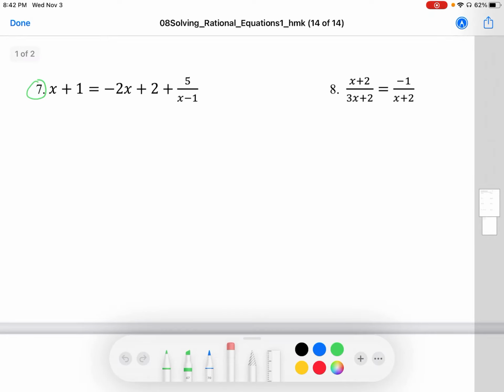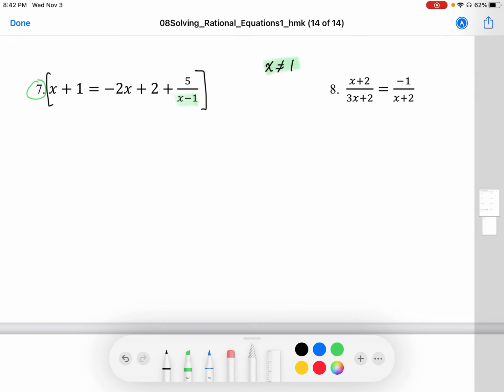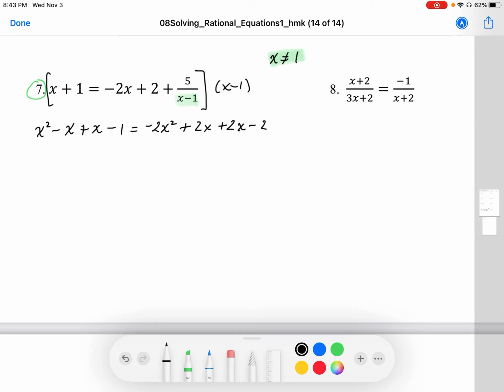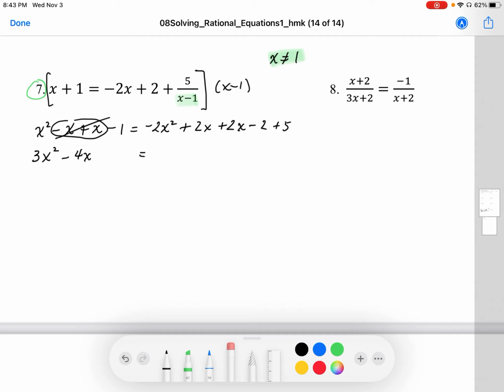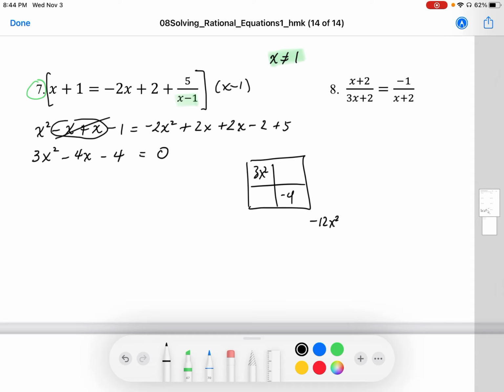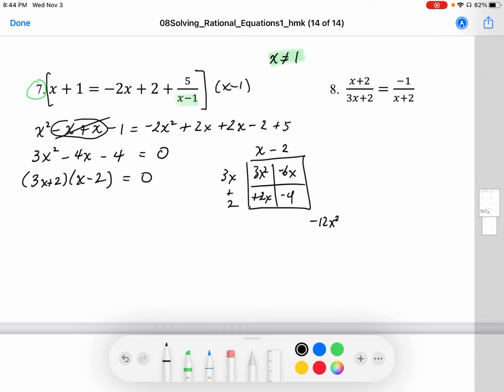08 Hmk WS Solving Rational Equations1 Q#7